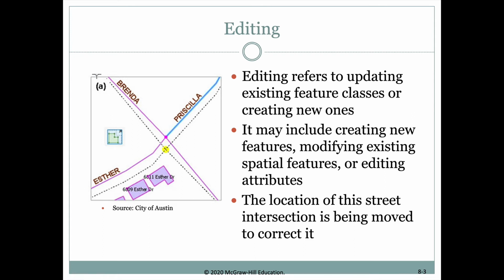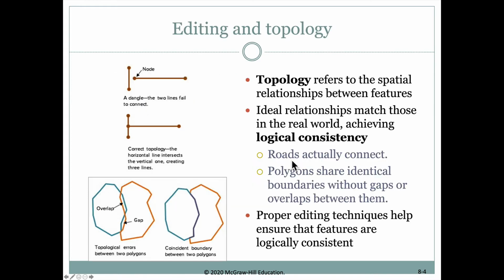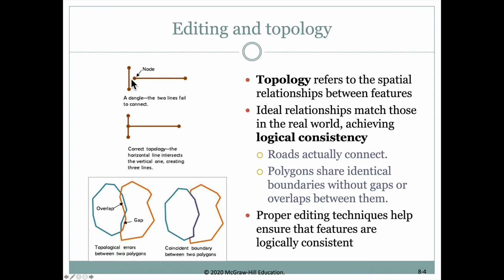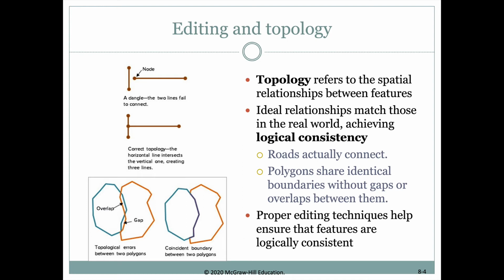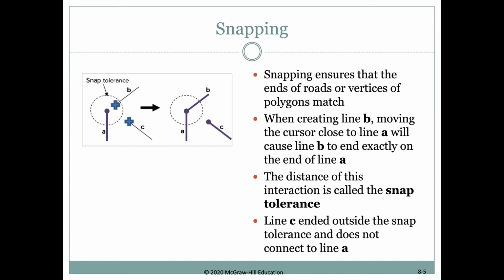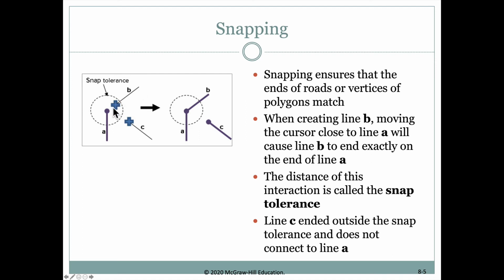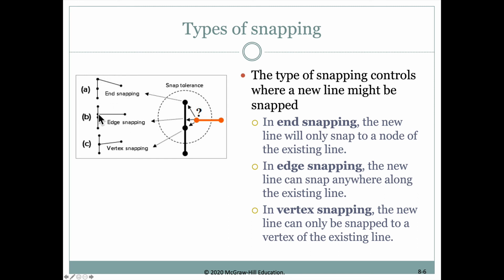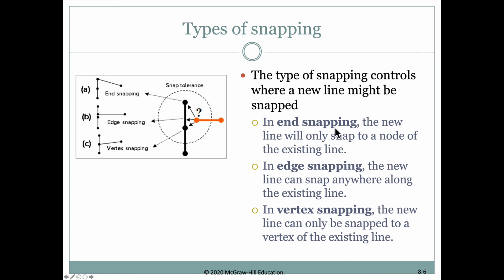Mastering ArcGIS Pro - Lect8a